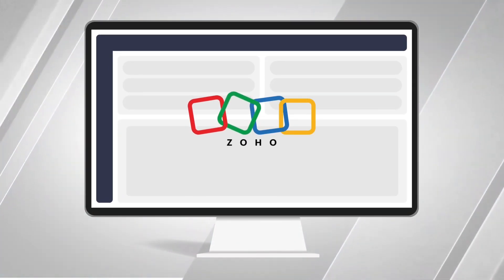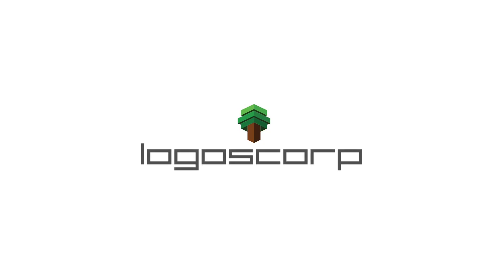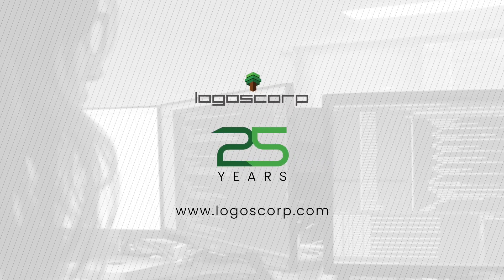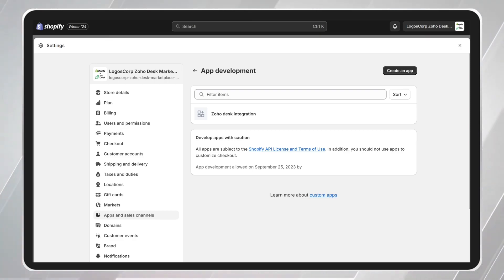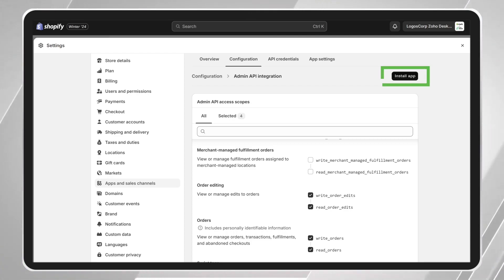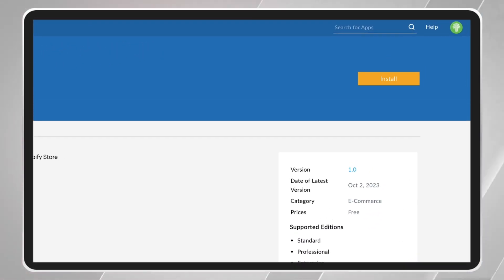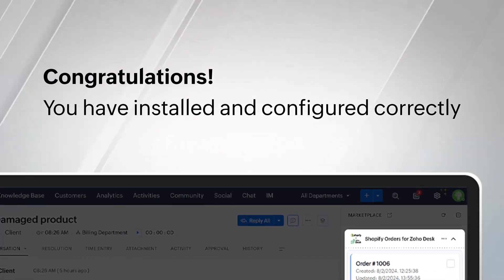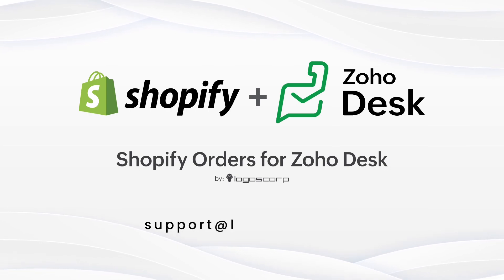Shopify Order Extension for Zoho Desk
Promo and User Guide for Shopify Order Extension for Zoho Desk